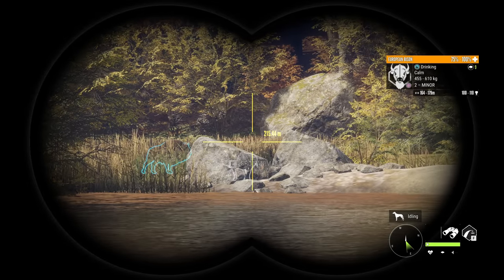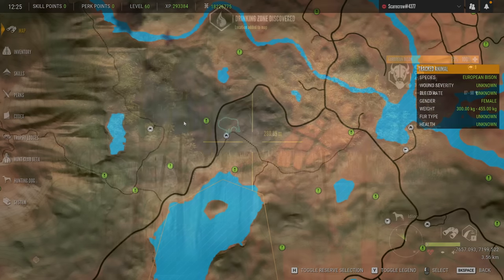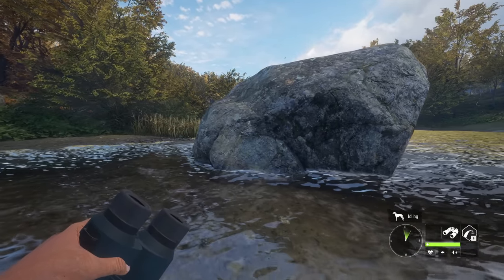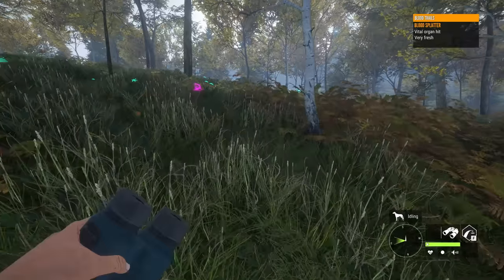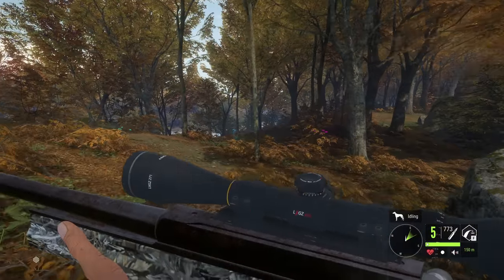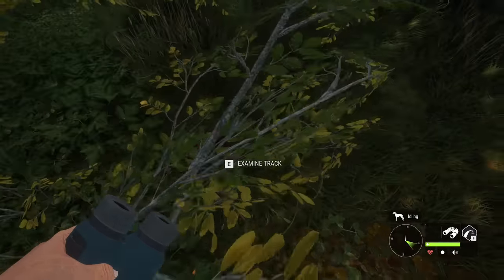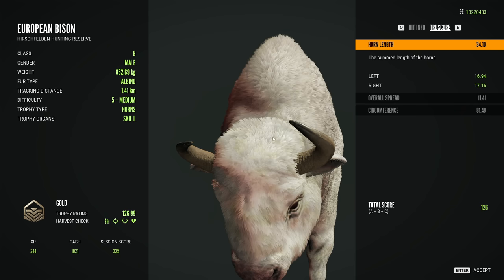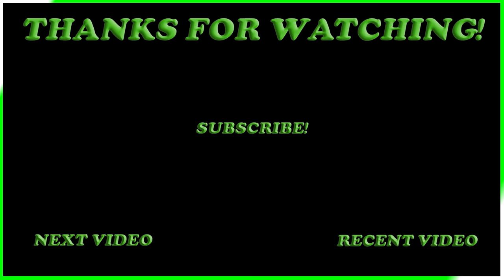The Most HEARTBREAKING Albino European Bison & Another Diamond! Call of the wild